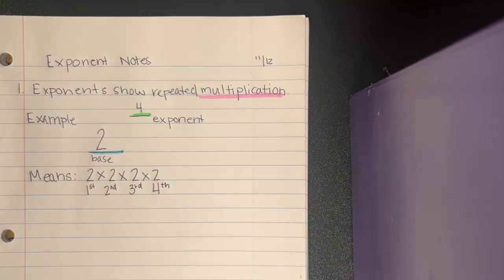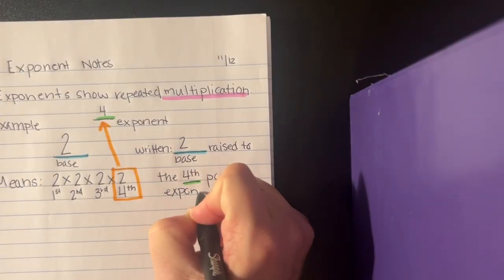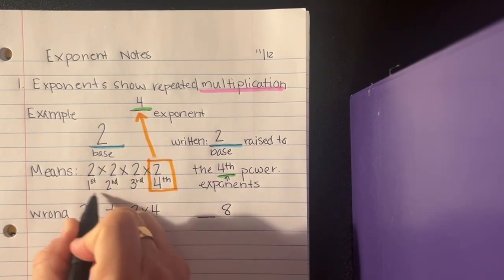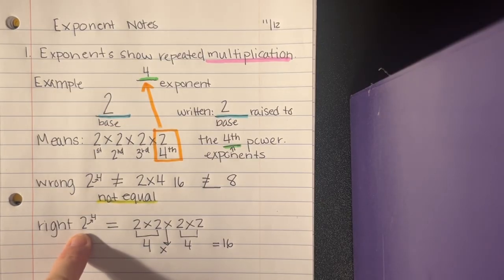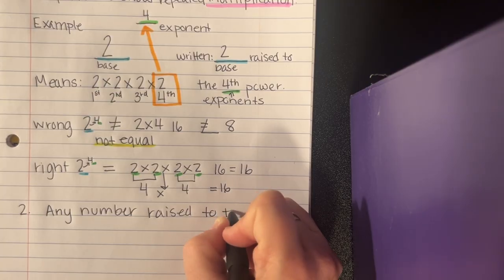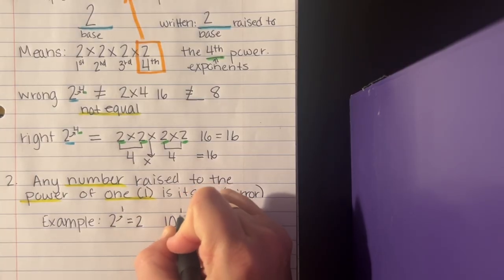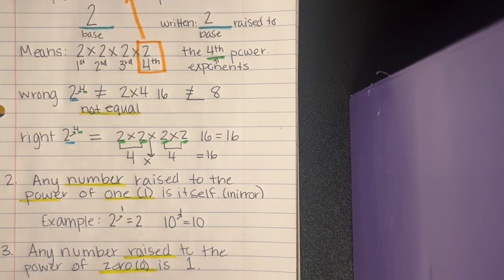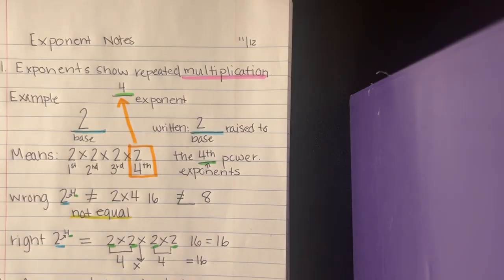Exponents Lesson 11/12/25